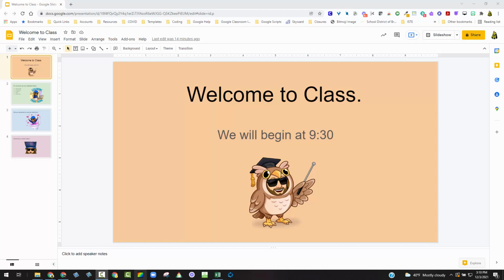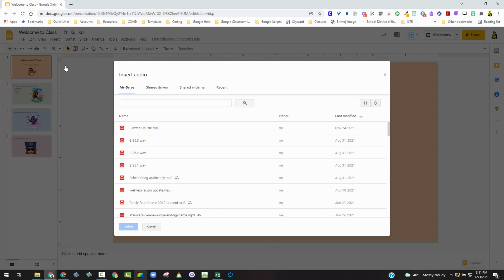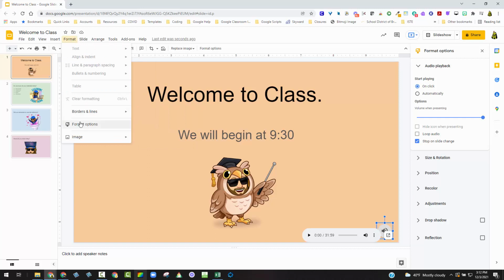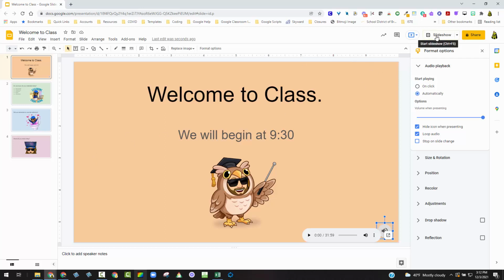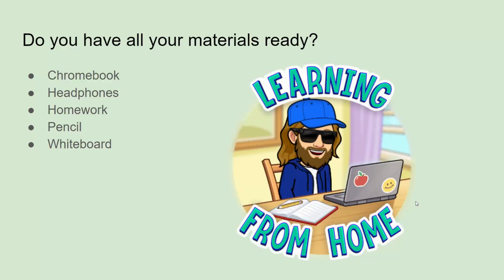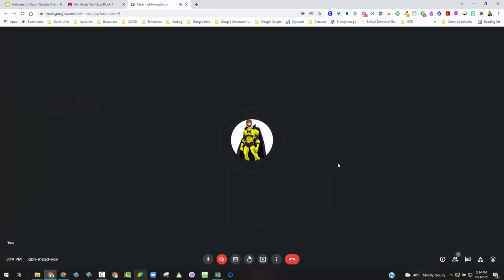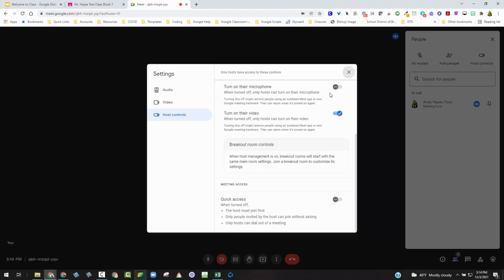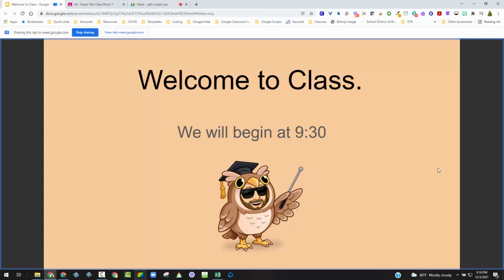Pre Meeting Slideshow